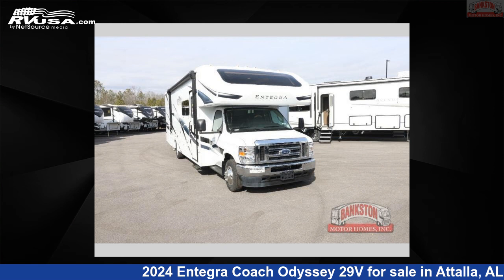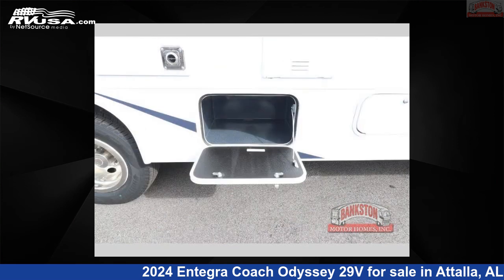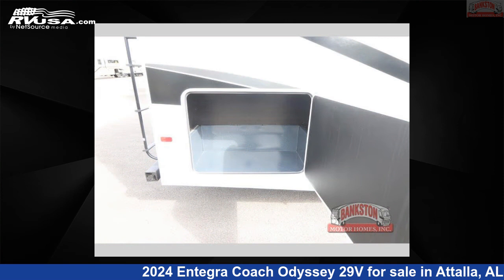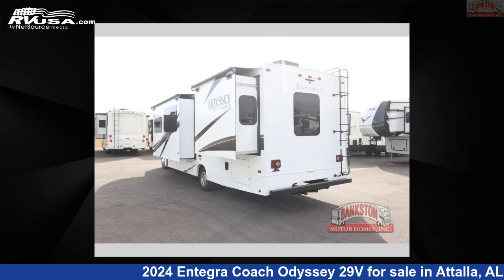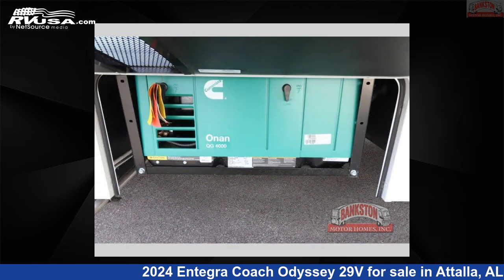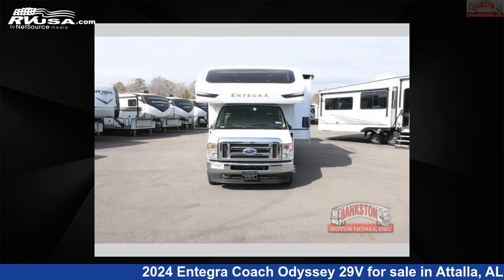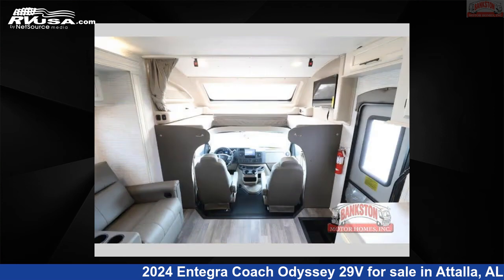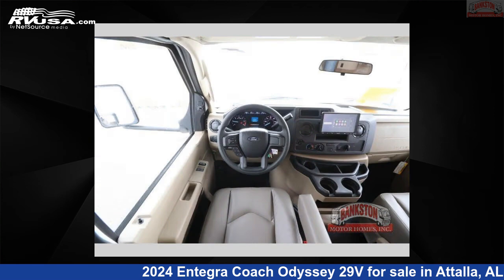Unbelievable 2024 Entegra Coach Odyssey Class C RV For Sale in Attalla, AL | RVUSA.com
This 2024 Entegra Coach Odyssey 29V is a Class C RV. It is located in Attalla, AL 35954 and is offered for sale by Bankston Motor Homes of Gadsden. This New Entegra Coach Is 32' 0" in length and features a MODERN FARMHOUSE interior, sleeps 8, Slideout, and 47 gal fresh water capacity. The floorplan layout of this Class C features Bunk Over Cab, Rear Bedroom. This 2024 Entegra Coach Odyssey 29V is built on a Ford E-450 chassis.